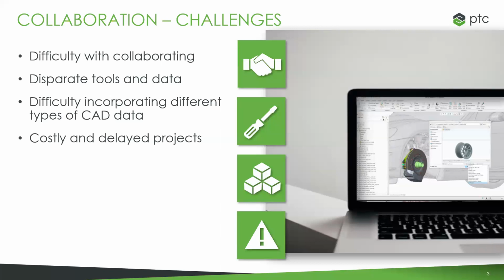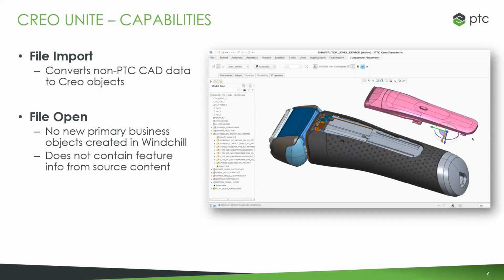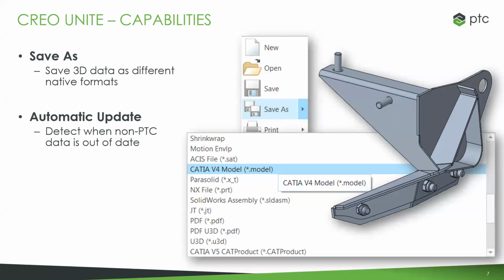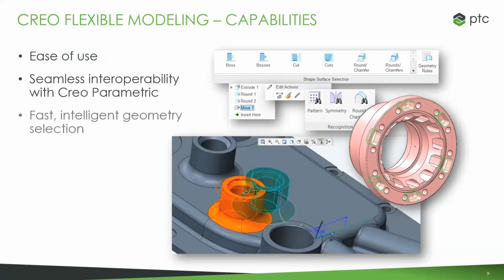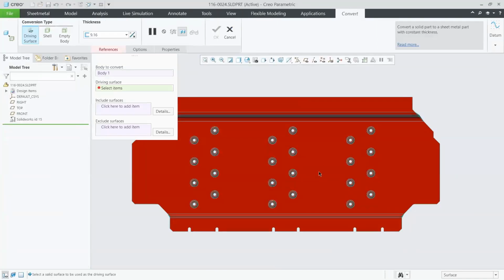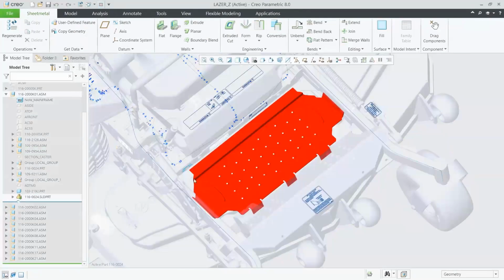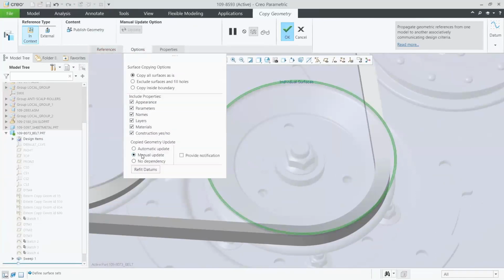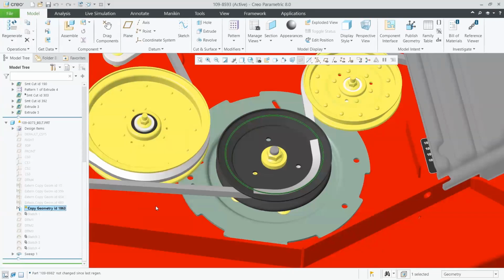Creo Unite Technology: Flexibility when using Multiple CAD Systems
In this webinar, we will reveiw a basic capability of Creo called "Unite Technology". This helps address challenges in product development by enabling users to import and open non-native files as well as saving that data in non-Creo formats, to help create and maintain design intent across CAD Platforms.

Users can open or convert non-native data from other CAD systems such as CATIA®, Siemens® NX™, SolidEdge®, SolidWorks®, and Autodesk® Inventor™ without the need for a translator or converting to a neutral file.